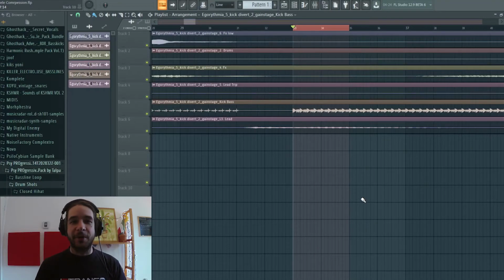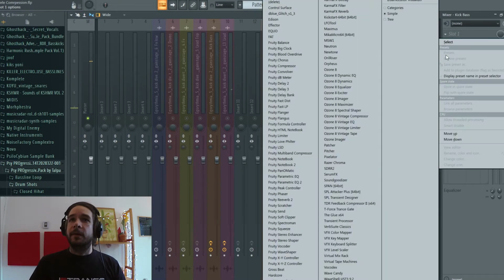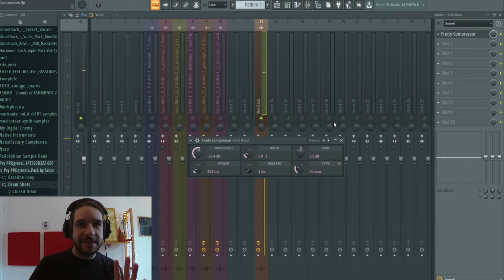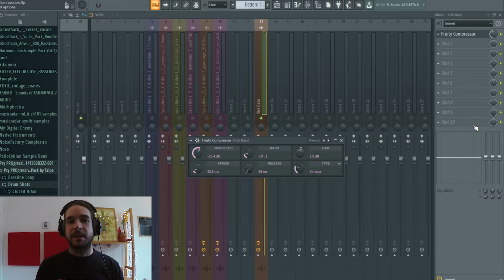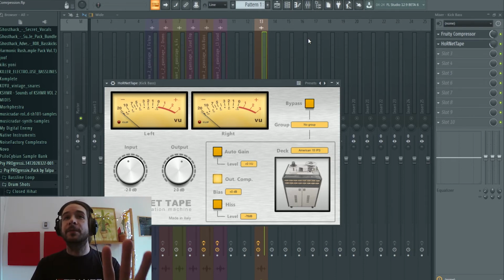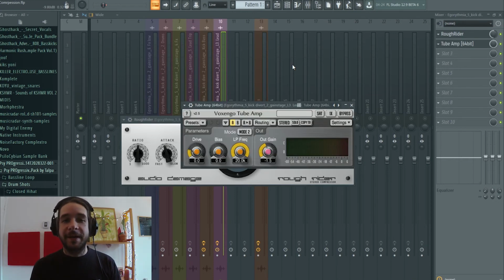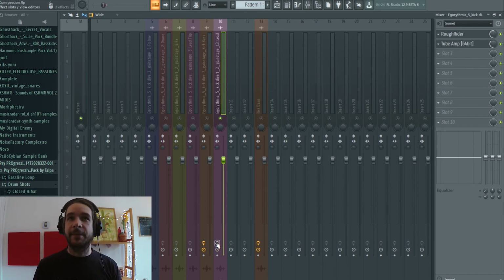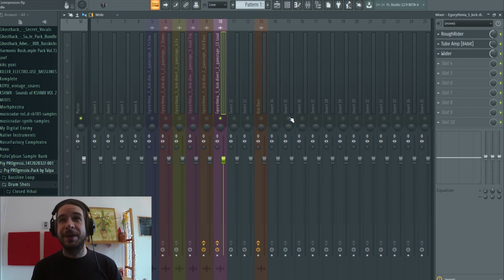Parallel Processing - Parallel Compression, Parallel Saturation and Parallel Imaging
In this video Black Marvin shows you everything about Parallel Processing in Music Production! Every detail about parallel compression, parallel saturation and parallel imaging. He uses FL Studio 20 and a couple of VST Plugins.